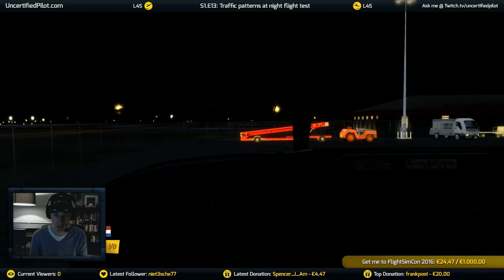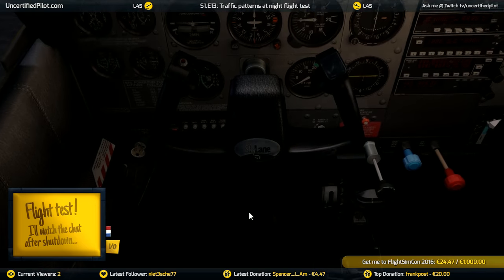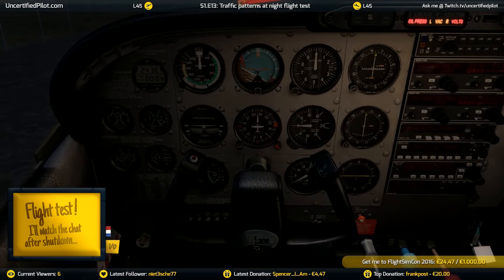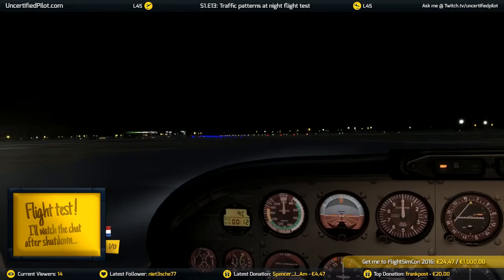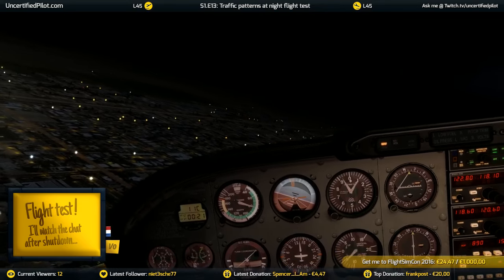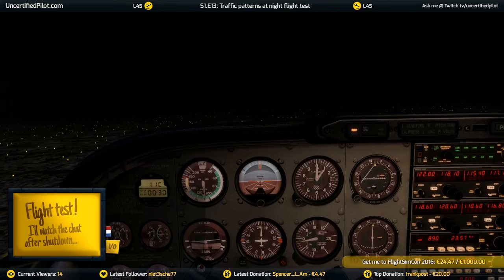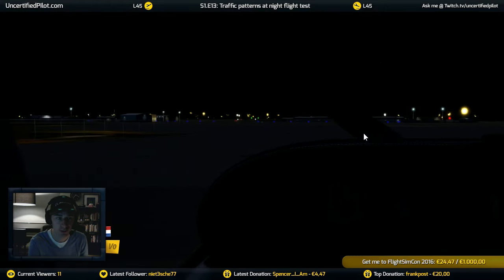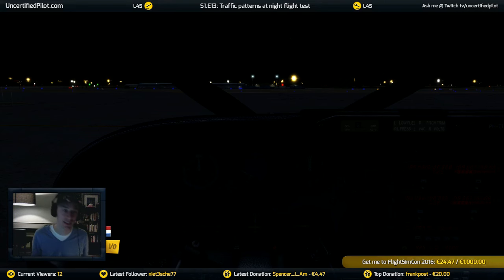✈ S1.E13: Traffic patterns at night flight test | A2A | PilotEdge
Jump aboard next I fly and help me improve my flying!

ABOUT
✈ Hello, I'm Tim. I aspire to get as close to a real-world Instrument Rating in flight simulator as I possible can. I'm 32, live in the Netherlands and started to stream my flight training. Welcome aboard :-)

HARDWARE
✈ iMac (27-inch, Late 2013)
✈ NVIDIA GeForce GTX 780M 4096 MB
✈ 500GB SSD
✈ Saitek Cessna Pro Yoke, Rudder Pedals, TPM, Radio Panel, Trim Wheel

SOFTWARE
✈ Prepar3D v3 Professional License
✈ ORBX Global, Vector
✈ ORBX Southern California region
✈ ORBX Palm Springs
✈ A2A Simulations C182
✈ Flight1 GTN 750
✈ PilotEdge (ATC)
✈ SPAD.neXt
✈ TrackIR 5
✈ EZDOK camera
✈ XSplit Broadcaster